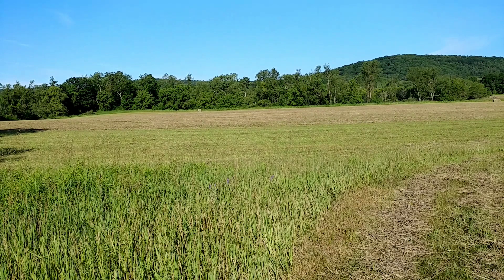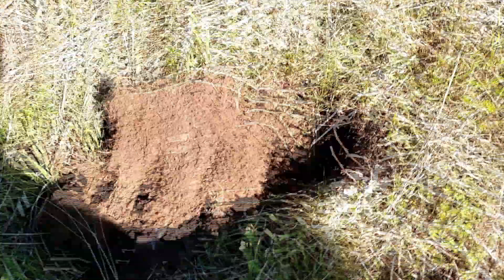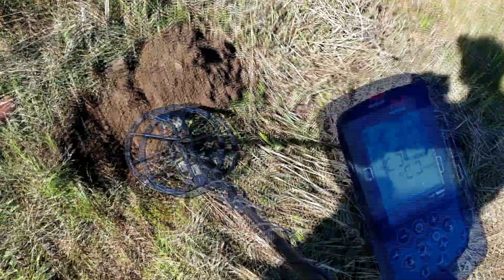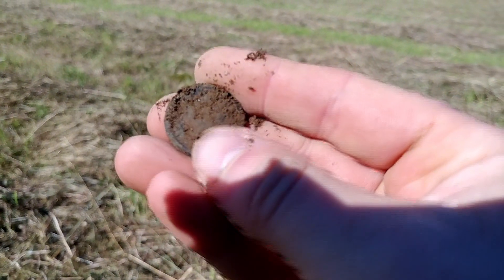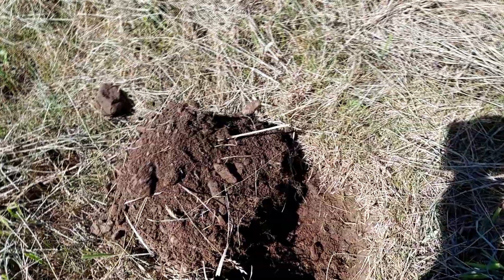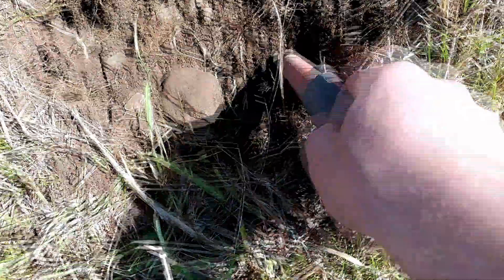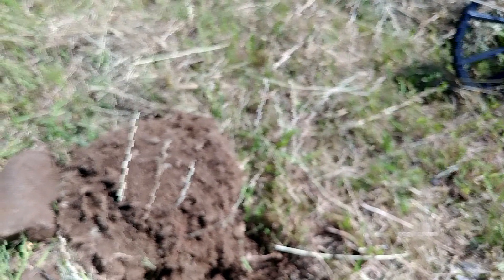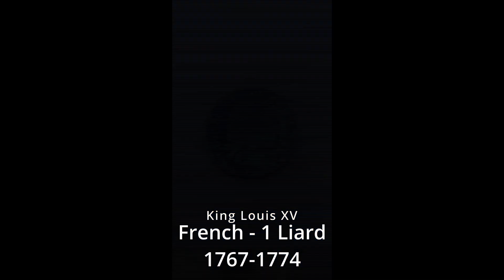Upstate New York Metal Detecting - Minelab Equinox 700 - Old Farmhouse Day 4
Some great finds with the new Equinox 700. Finally getting into the swing of the new machine.